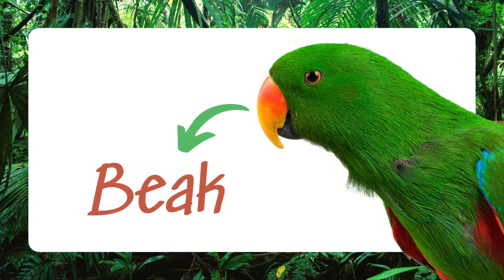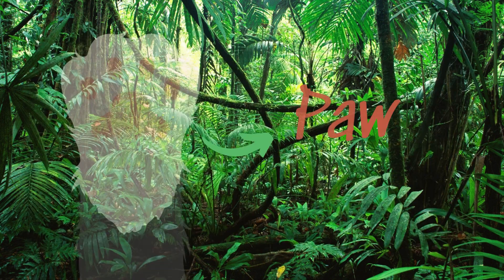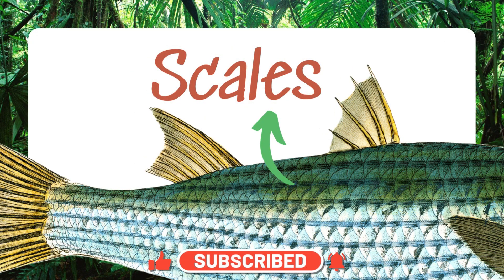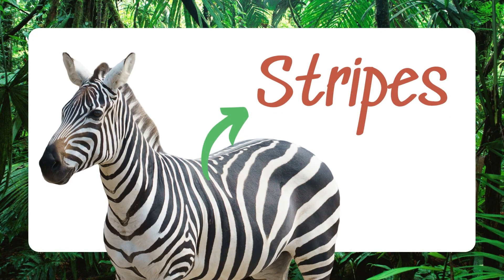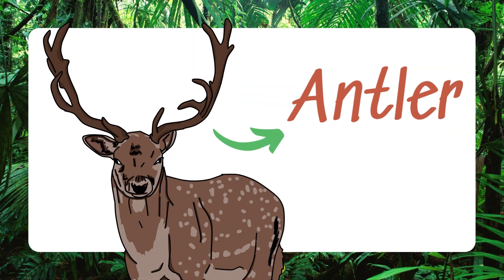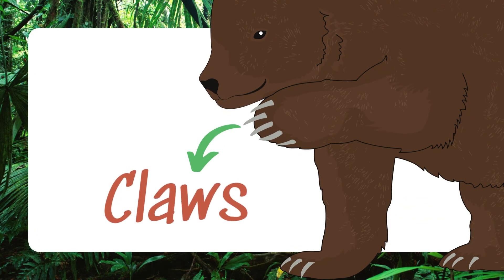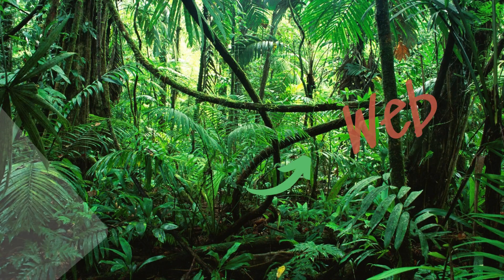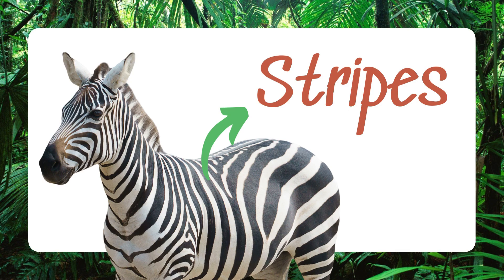Animals Body Parts for Beginners | Learn Animal Body Parts with Fun Animations | Preschool for Kids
Animals Body Parts for Beginners | Learn with Animations | Learn About Animal Body Parts with Fun Animations | Animal Body Parts: A Fun Animation Adventure
In this video, we dive into the amazing world of animal body parts and how different species have evolved unique features to survive and thrive in their environments. From the extraordinary wings of birds to the sharp claws of big cats, discover how animal anatomy is tailored for specific needs. Join us for an exciting journey through nature’s wonders and learn how these adaptations are essential for survival.